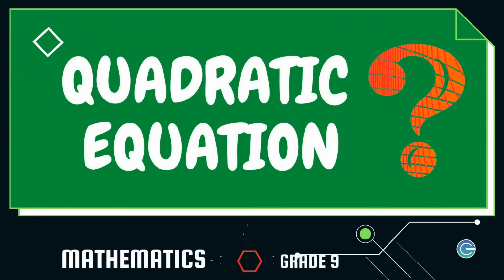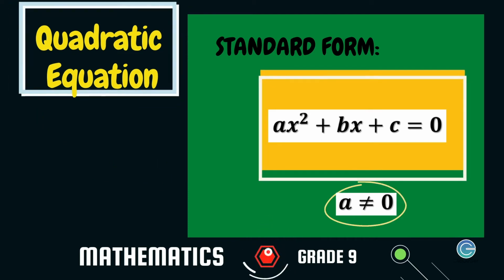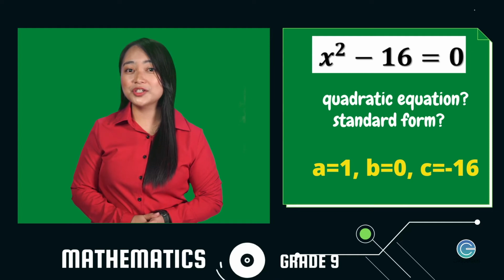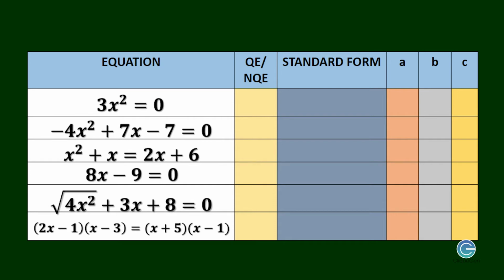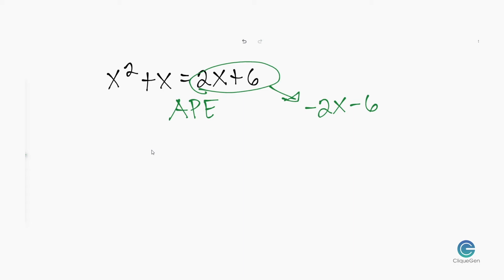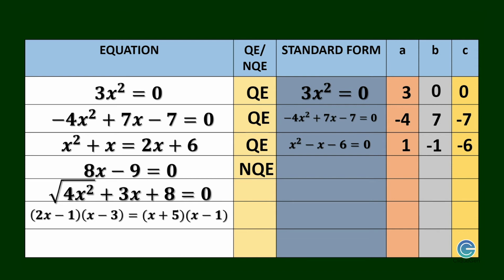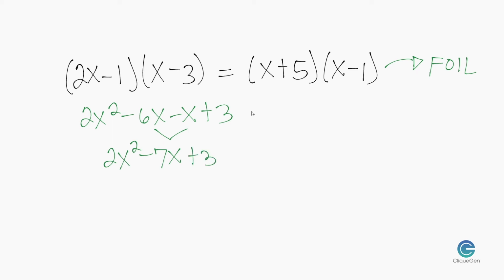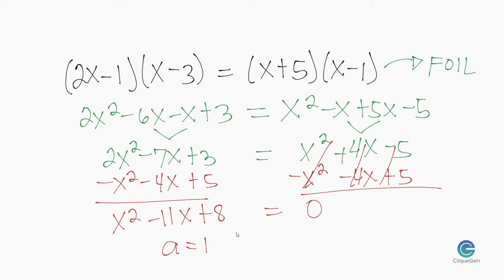MATH 9: Introduction to Quadratic Equation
Description: Introduction to Quadratic Equations helps you know what a quadratic equation, determine whether a given equation is quadratic or not and identify the values of a, b and c.